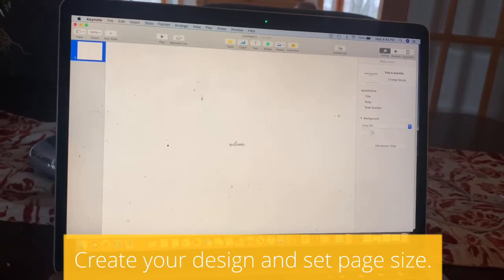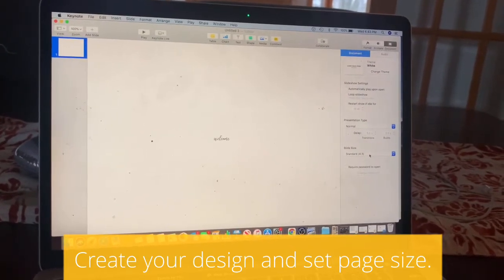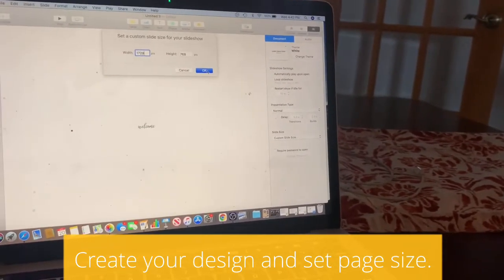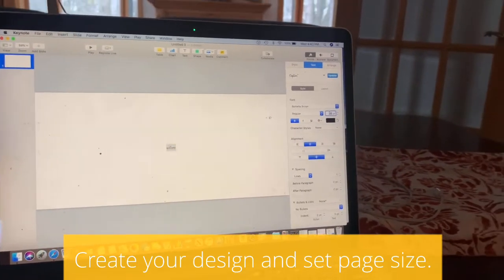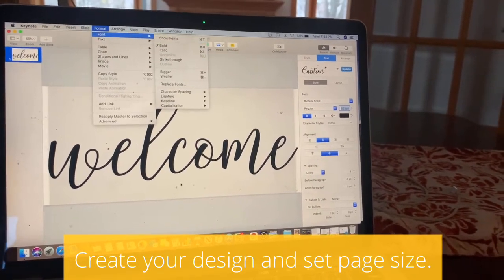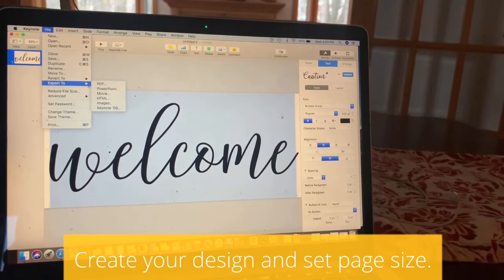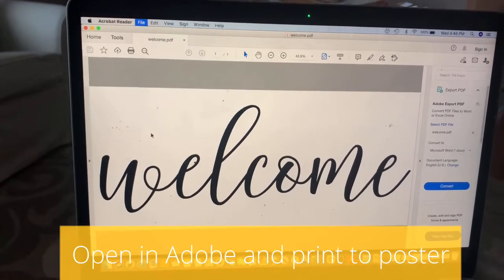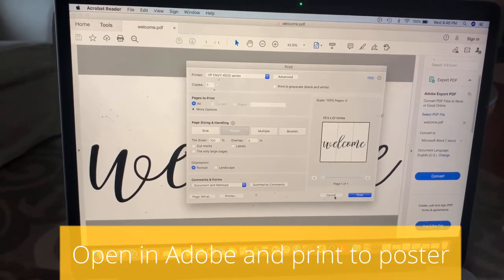How to Format a Large Design for Printing at Home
In this quick video, I show you how to size a large document in Keynote on a Mac (this will also work in PowerPoint) for printing at home.

Steps:
1. Open your document in Keynote
2. Select - Document - Custom Slide Size
3. Input the size of the project you wish to make and complete your design.
4. Save or Export to PDF
5. Open Document in Adobe
6. File - Print - Poster (this will allow you to print your design on multiple sheets).
7. Cut and Tape your design together

You are now ready to cut out your design on your scroll saw!